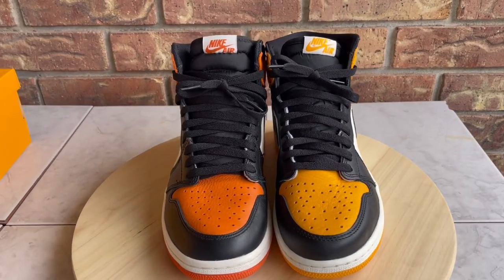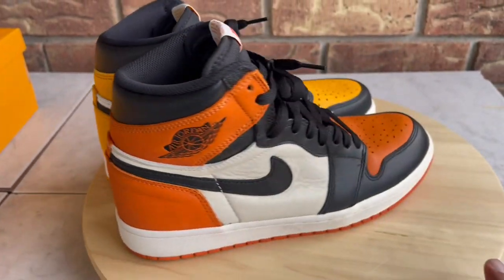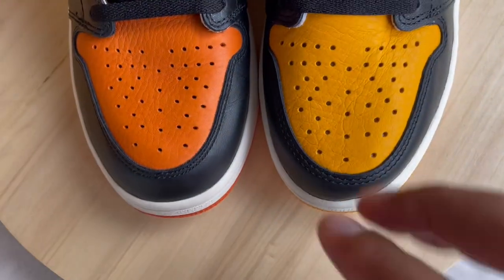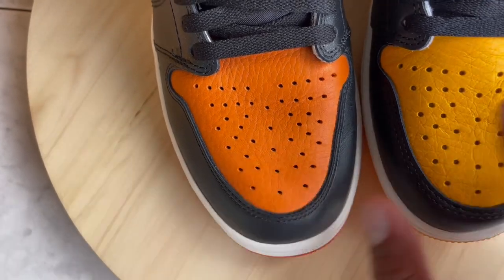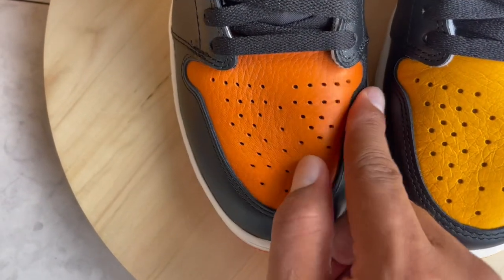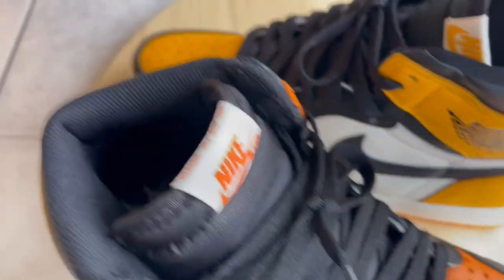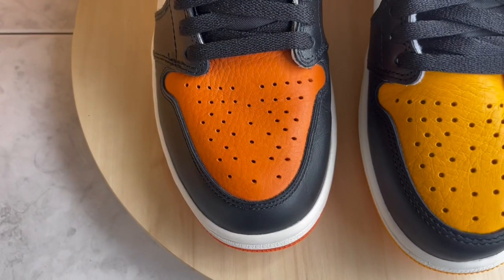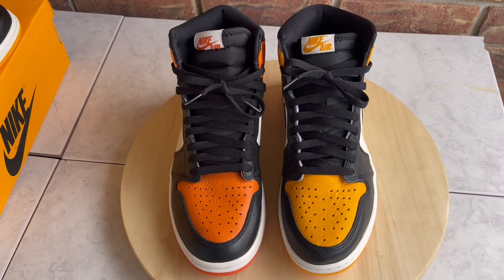Jordan 1 “Taxi” vs “Shattered Backboard” Comparison